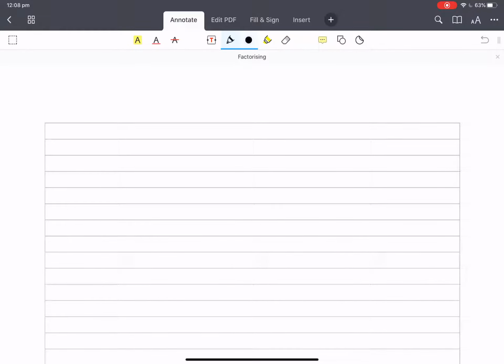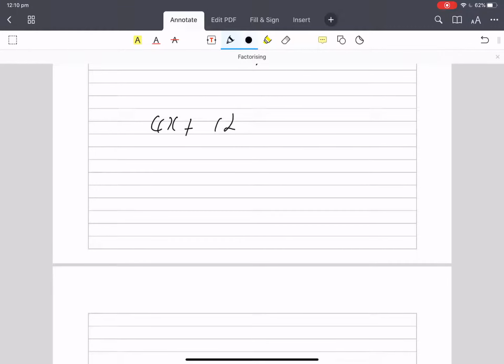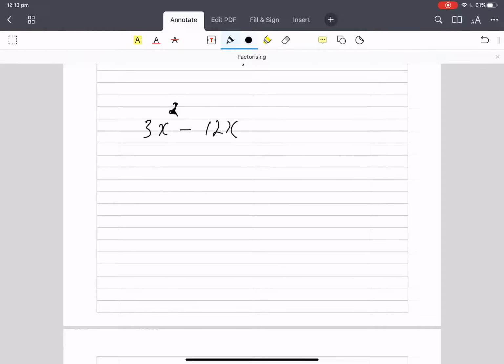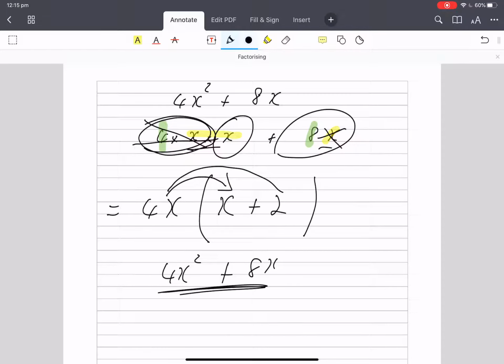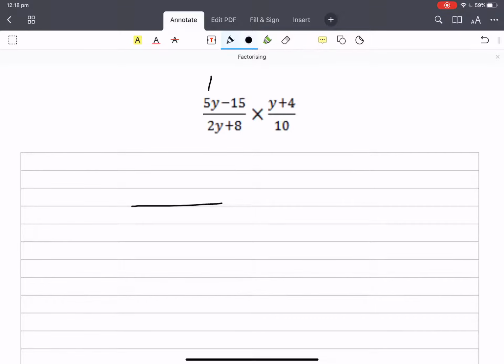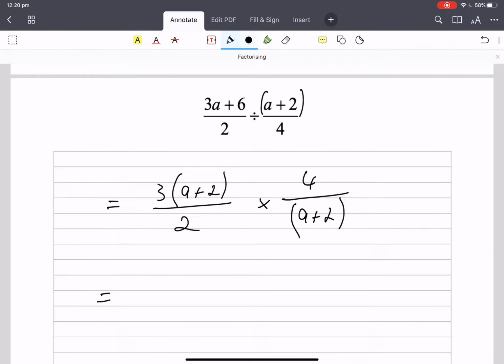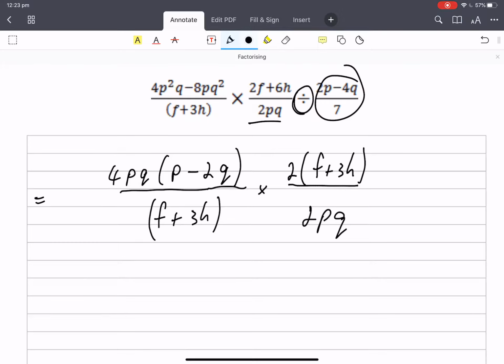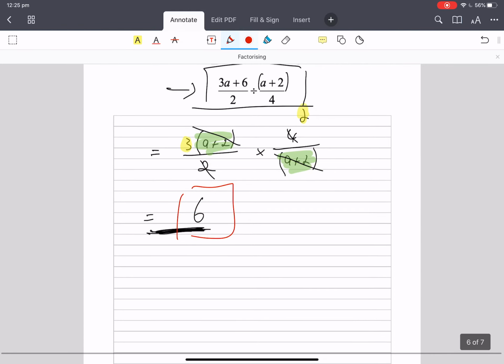Factorising - First Lesson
your first factorising lesson ... goes all the way to hard yr 9 factorising!